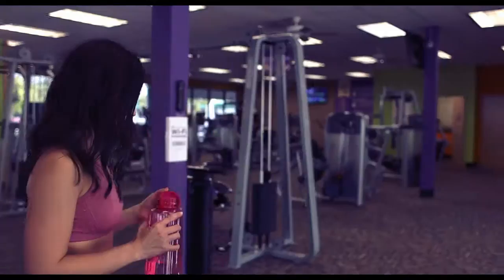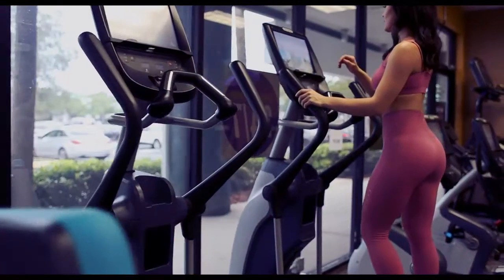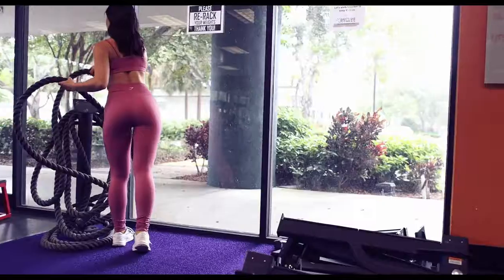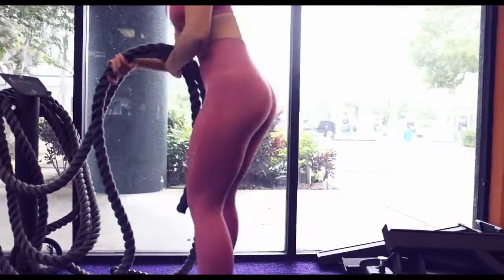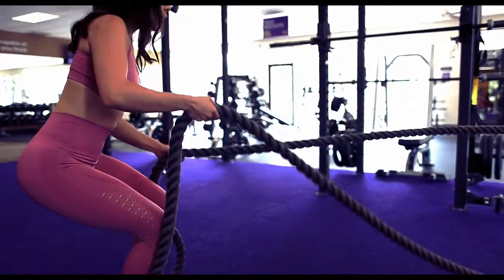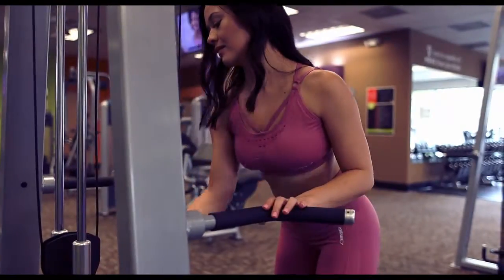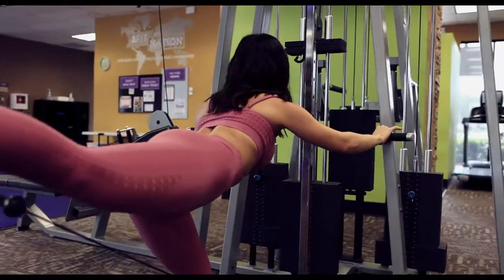Anytime Fitness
Video content creators, specializing in social media management and digital marketing.